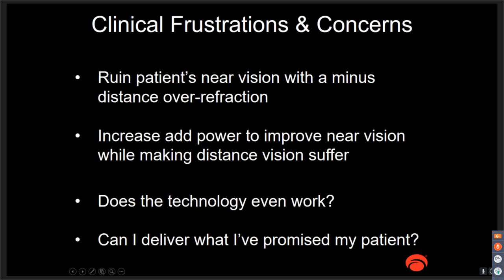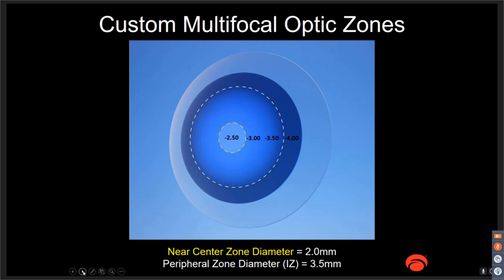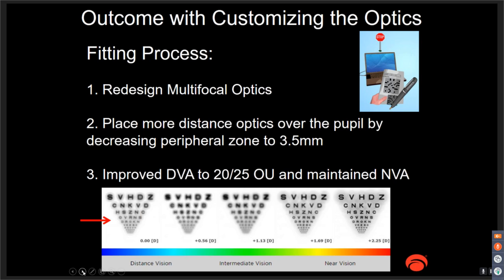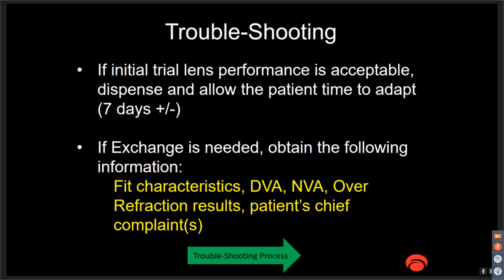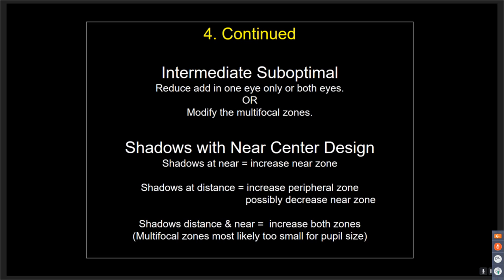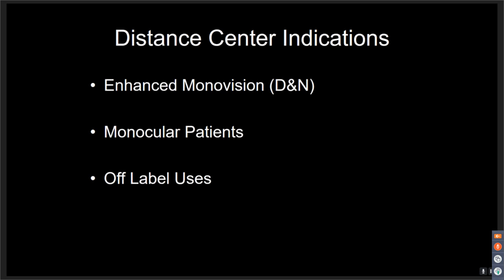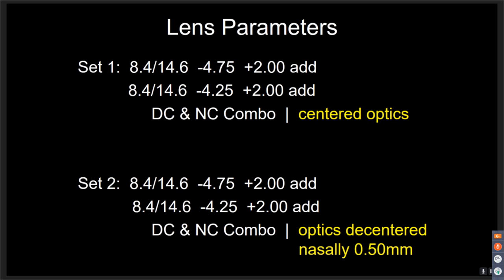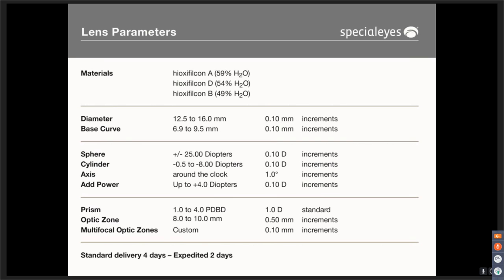Toric Multifocal Contact Lenses: Do They Really Work? with Dr. Doug Becherer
Have you experienced the frustration of toric multifocal lenses that don’t adequately solve the unique optical challenges of your astigmatic presbyopic patients?

Maybe a minus distance over-refraction improved distance vision but ruined the crisp near vision your patient loved, or perhaps you increased add power to improve the patient’s near vision but caused distance vision to suffer.

These struggles can make toric multifocal contact lens fittings painful and time-consuming, leading you to question whether the technology even works and worry about your ability to deliver what you’ve promised: functional vision at all ranges. Does this resonate with you?

If so, connect with Dr. Doug Becherer as he explains why these struggles may be happening and how the SpecialEyes 54 Multifocal Toric, a unique pupil-optimized lens with customizable optics, can be a solution for you and your patients.

ODwire.org, the largest private community for eye care professionals.